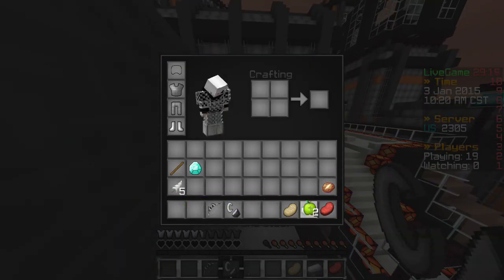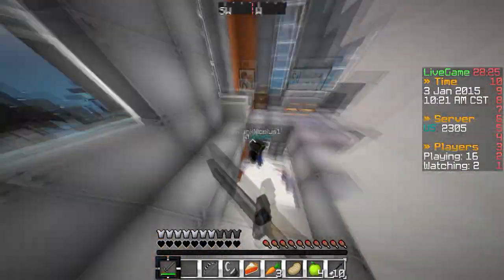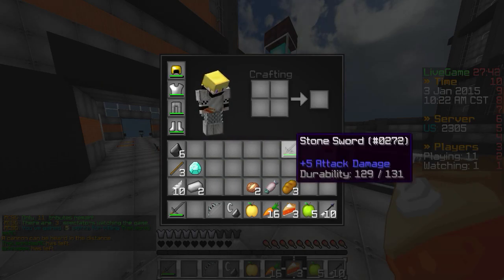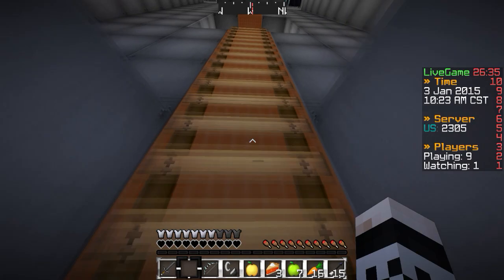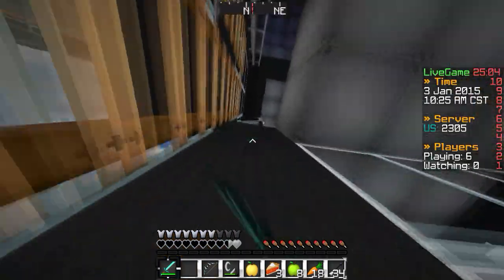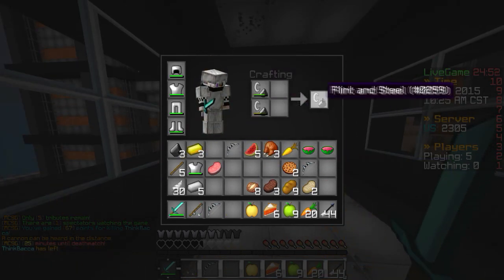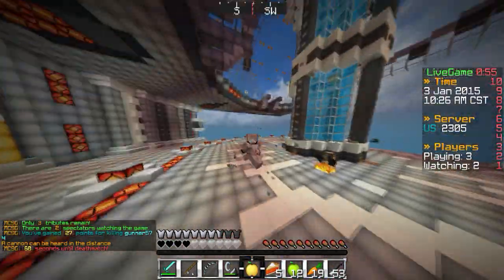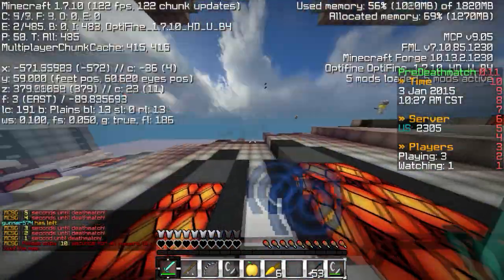So.. Anyways! | Minecraft Survival Games #118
Hello everybody, and welcome back to another episode of the Minecraft Survival Games! On the map of Icarus: Fallen.

Credits:
Intro made by: JMGreifer/MikesMC
Avatar made by: GlobalYT
Banner made by: GlobalYT